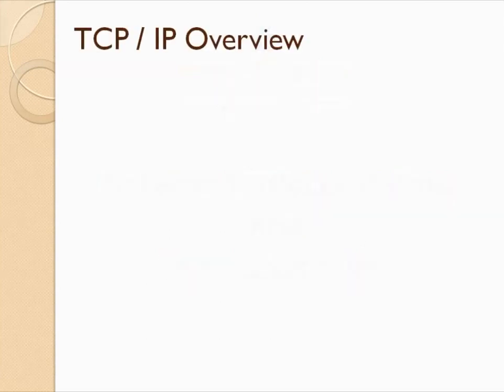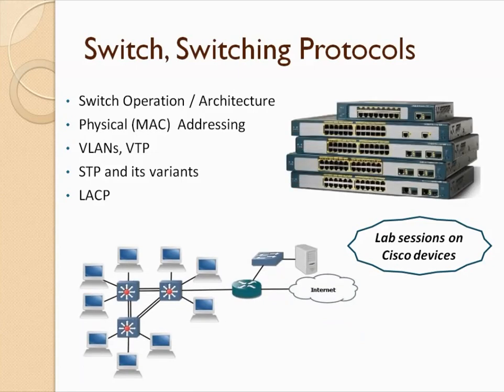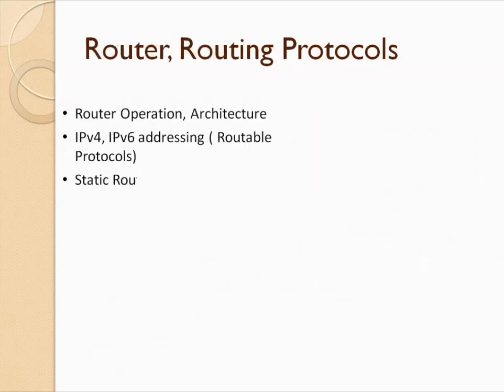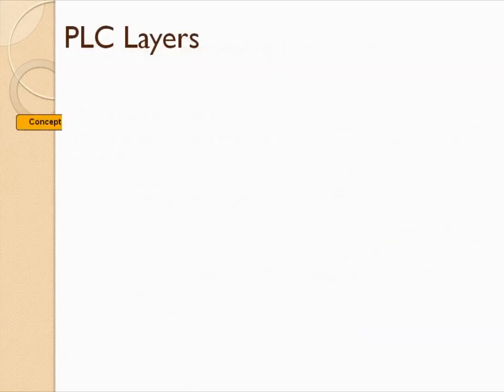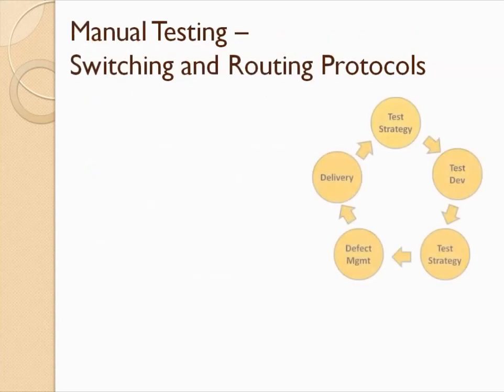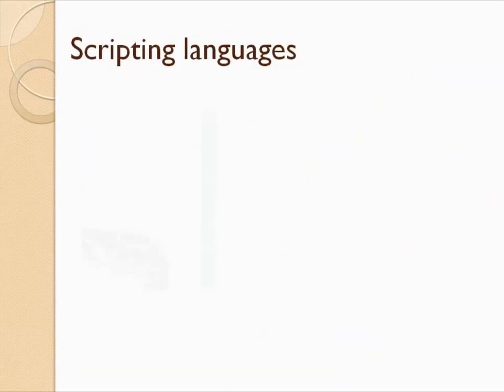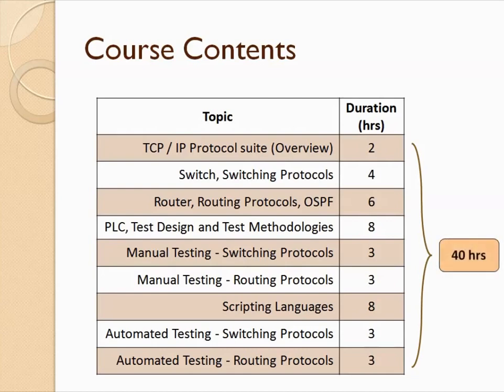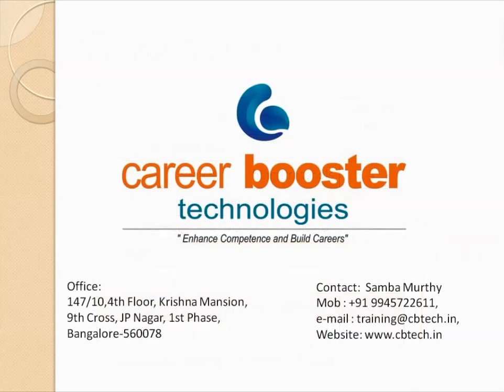Network Protocols (L2/L3) Testing and Test Automation Course - Introduction.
Next batch starting on May 22, 2021. Will run on weekends (Saturday-Sunday) 8AM to 1PM.
This course is designed for participant seeking a career in Test Engineering in the Network Protocols (Routing and Switching) area